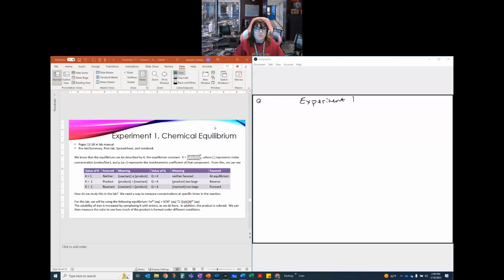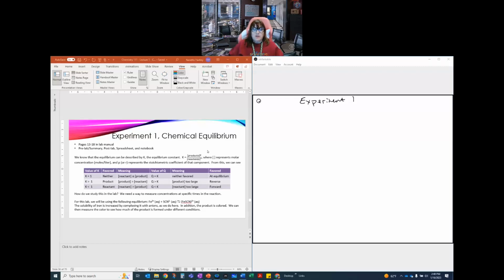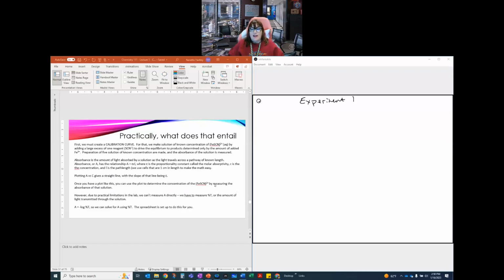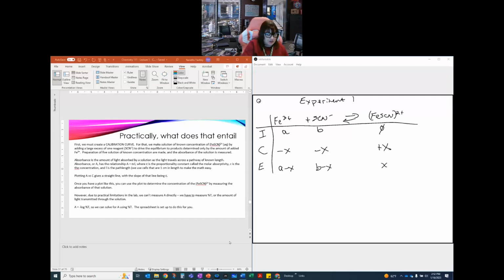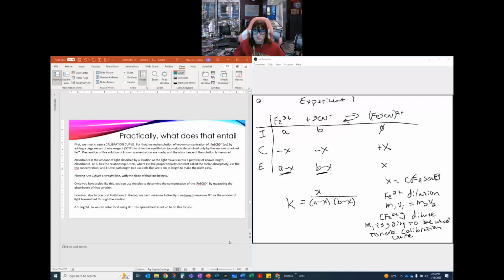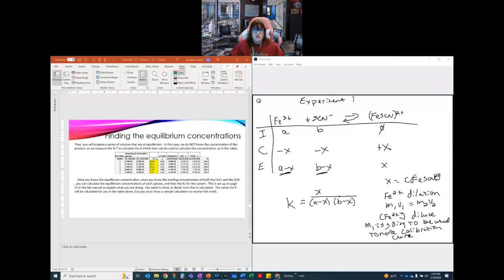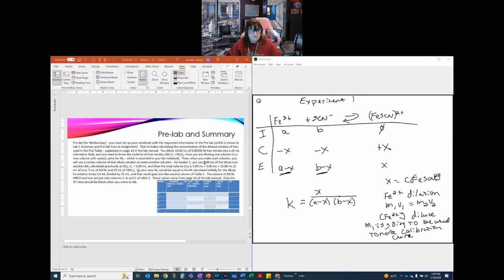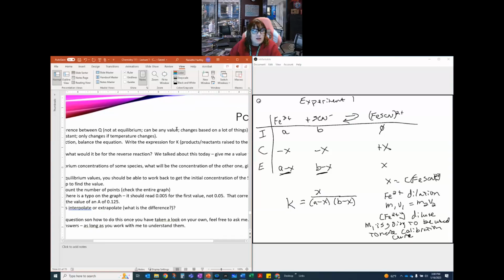Chemical Equilibrium Exp 1